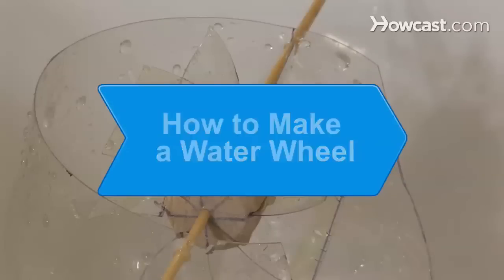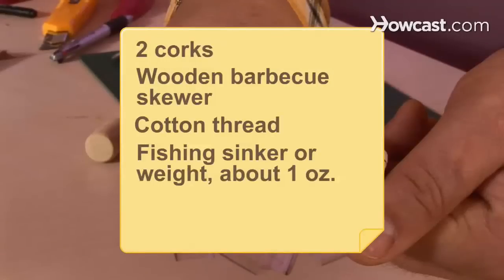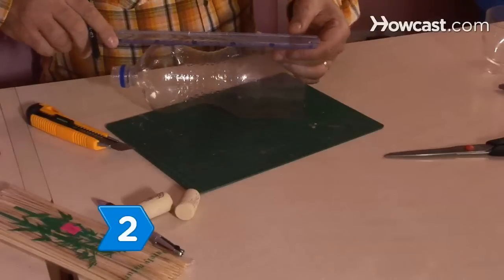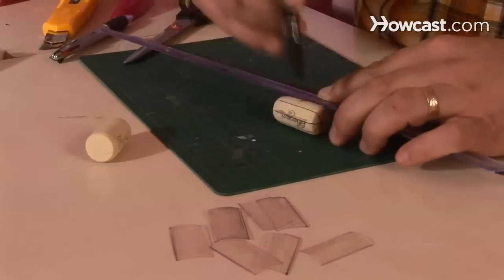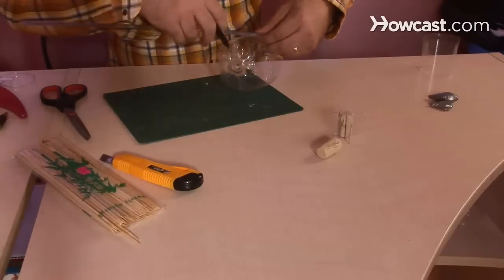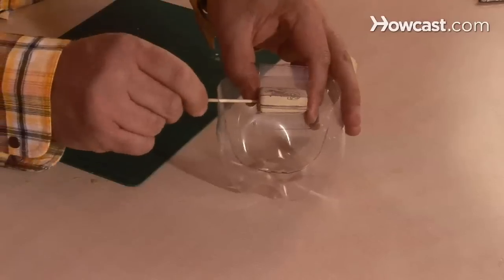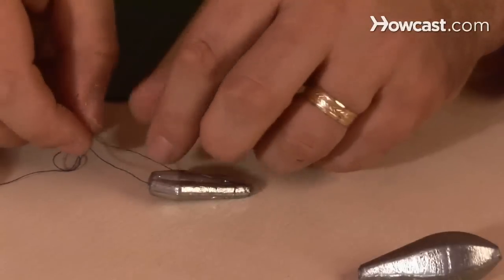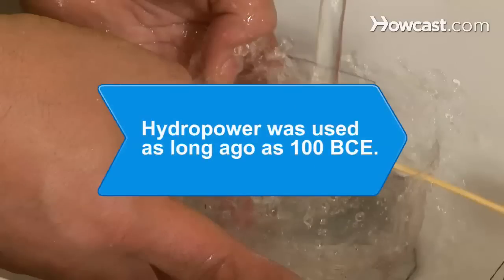How to Make a Water Wheel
Follow these instructions to build a model water wheel project and experiment with hydropower.

Step 1: Cut the bottom from the bottle
Measure and mark 8 centimeters up from the bottom of the bottle in 3 or 4 places around the bottle. Then draw a line around the bottle, connecting your marks. Using the craft knife, cut along the line to remove the bottom of the bottle.

Step 2: Cut the middle of the bottle
Use the same method and cut an 8-centimeter-wide section from the middle of the bottle. Measure, mark, and cut four 2-centimeter-wide strips from the center section, and use scissors to cut the strips in half so you have eight strips that measure 4 centimeters-by-2 centimeters.

Step 3: Make the wheel
Draw 8 evenly spaced lines around the cork and make slits through the lines using the knife. Then slide one of the plastic strips into each slit.

Tip
Make sure the strips all curve in the same direction.

Step 4: Cut the bottom section
Measure and mark 2 points on the rim of the bottom section, 12 centimeters apart. Then, measure 3 centimeters up from the bottom of the base section and make a point halfway between the points on the rim. Draw and cut a deep arc from one point on the rim, through the point in the middle, and back up to the second point on the rim.

Step 5: Insert the skewer
Poke 2 holes on opposite sides of the base, just below the rim. Then cut the skewer in half and thread each half through one of the holes and into the ends of the cork. Make sure that the skewer halves are wedged tightly into the cork and that they have room to spin in the holes in the bottle base.

Step 6: Attach the other cork
Push the other cork firmly onto the end of one of the skewers and tie one end of a length of thread around the cork. Then tie the loose end of the thread to a fishing sinker.

Tip
If you don't have a fishing sinker, you can use another weight.

Step 7: Run the water
Put your water wheel in a sink and turn on the water. Watch the water turn the wheel and see if it produces enough energy to wind the string around the cork and lift the sinker. Once you're able to lift the sinker, increase the weight and see how much you have to then increase the water pressure to lift it.

Hydropower was used as long ago as 100 BCE, when the Greeks and Romans placed vertical water wheels in streams or rivers to grind wheat and corn.